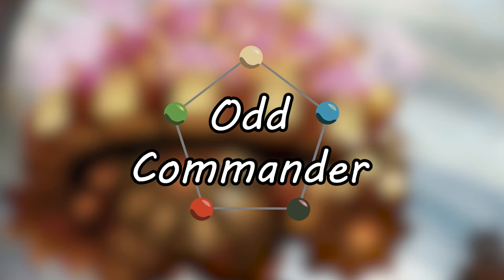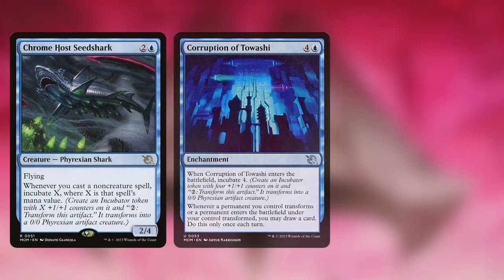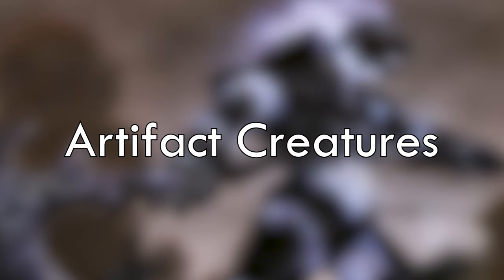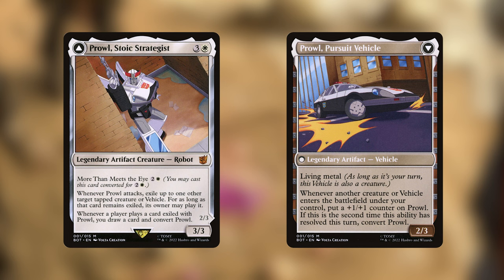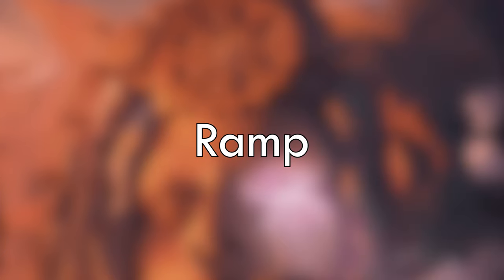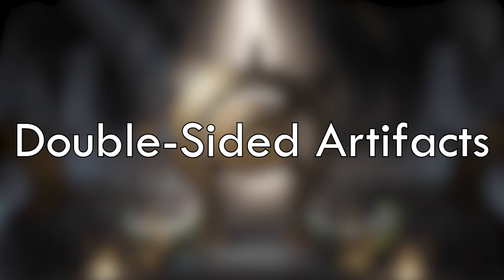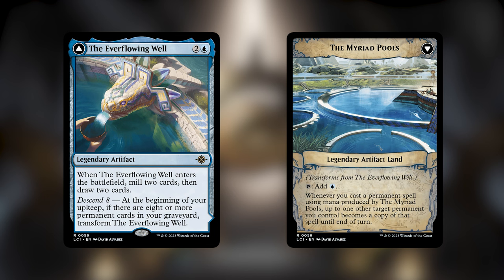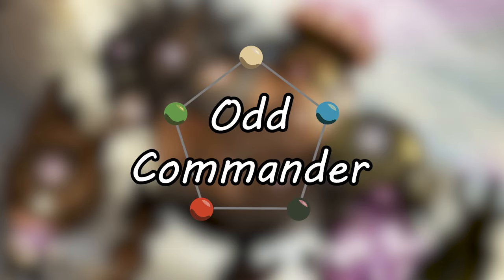Tetzin is Flipping Crazy! - Deck Tech 5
Tetzin, Gnome Champion, or the Golden-Gear Colossus, brings new life to a strategy that didn't have specific support until this: double faced artifacts.  Now you can flip those incredibly powerful artifacts like Azor's Gateway and Matzatlantli, or maybe those Incubator tokens from March of the Machine, easier than ever.  This has to be one of my favorite Jeskai decks and I just had to make a deck tech on it.  I hope you all enjoy!

0:00 Introduction
1:34 Tokens
3:45 Artifact Creature Synergy
4:50 Card Advantage
6:05 Interaction
7:18 Ramp
9:03 Double Faced Artifacts
11:26 Lands
12:20 Conclusion